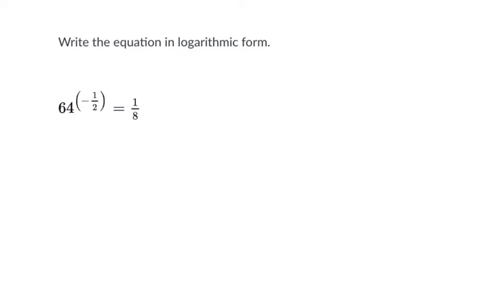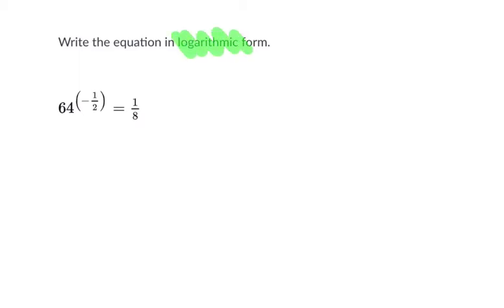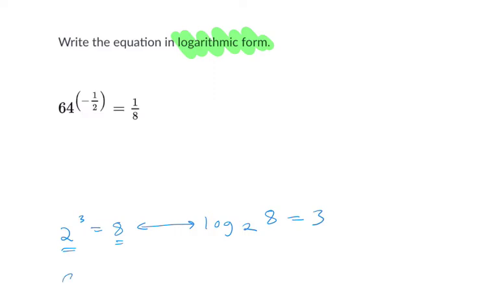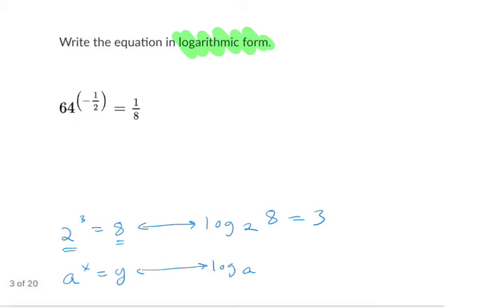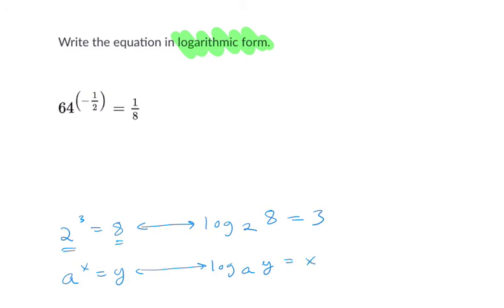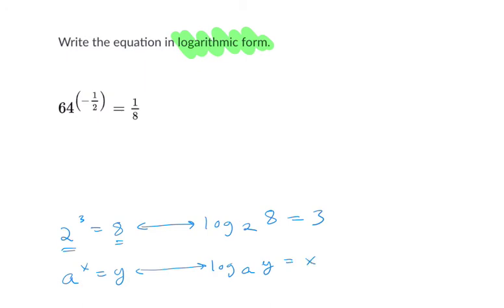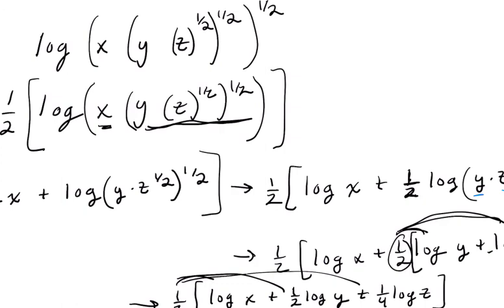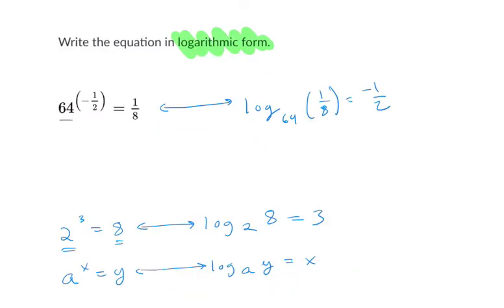Exponential to Logarithmic Form